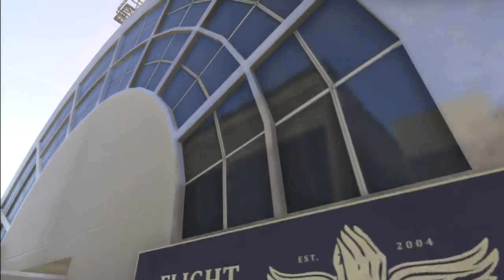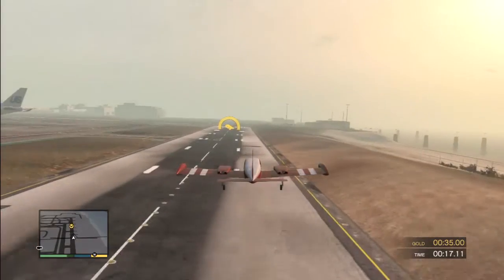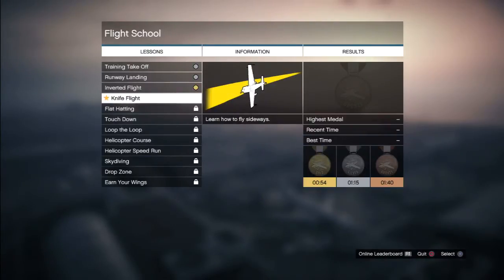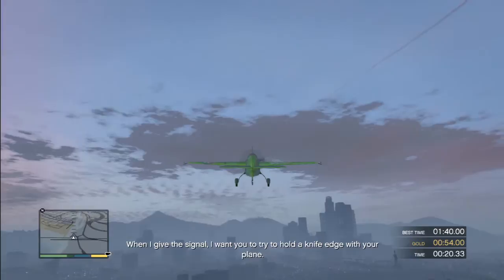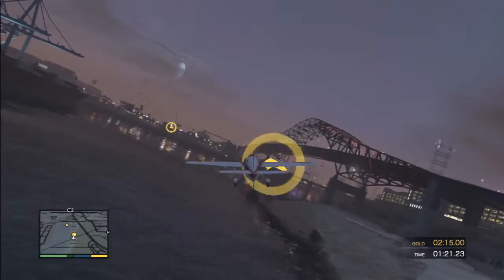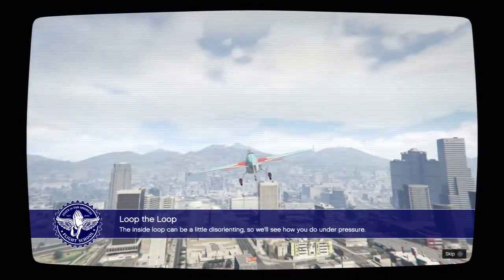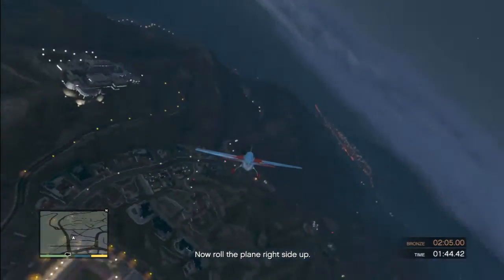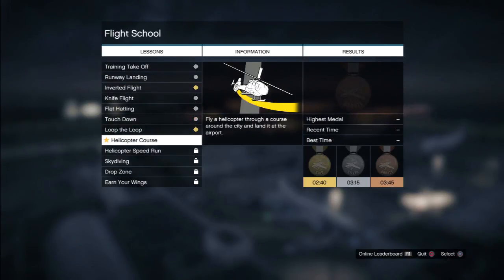HD: Let's Play Grand Theft Auto 5 [Part 67] Flight School (PS3) GTA V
Heading into Flight School to brush up on my flying skills. In this part completing the first 7 flying lessons in a stunt plane and maxing flying on Michael to 100. Flight lessons: Training Take off: Silver, Runway landing: Silver, Inverted Flight: Gold, Knife Flight: Silver, Flat Hatting: Silver, Touch Down: Silver, Loop the Loop: Gold medal.